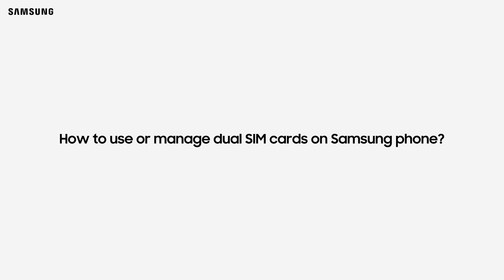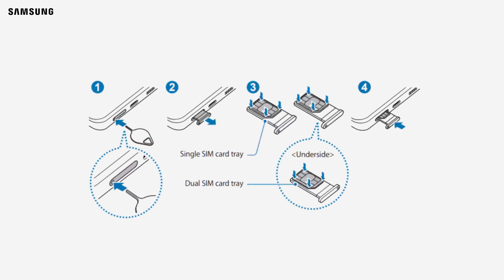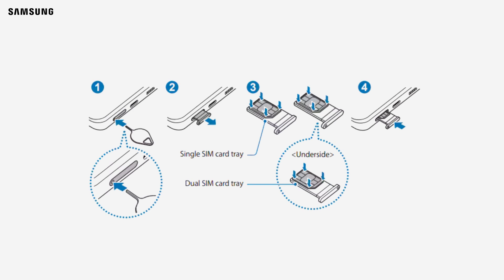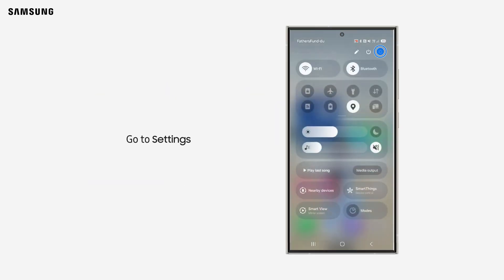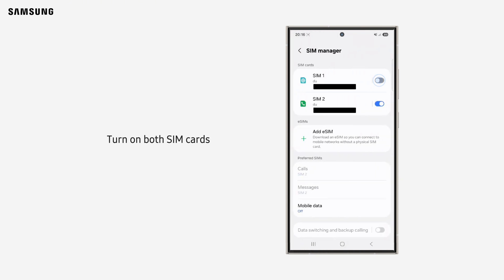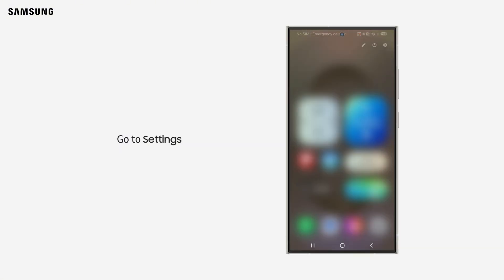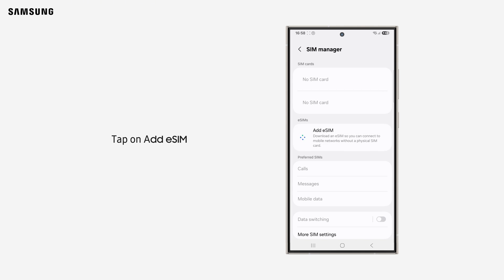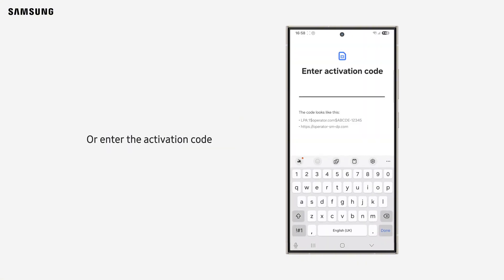How to use or manage dual SIM cards on Samsung phone?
Want to master dual SIM management on your Samsung phone? Whether you're juggling work and personal numbers or using a local SIM while traveling, this video will show you how to set up, switch, and optimize your dual SIM settings. I'll walk you through step-by-step instructions to make the most of this feature!